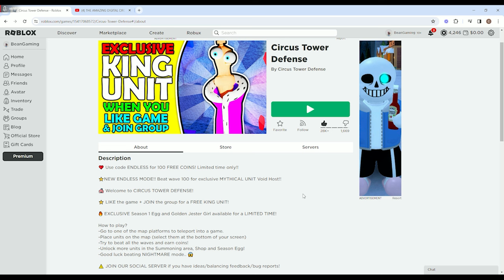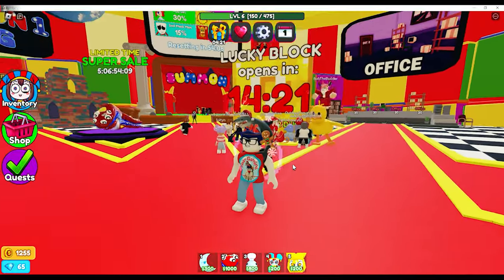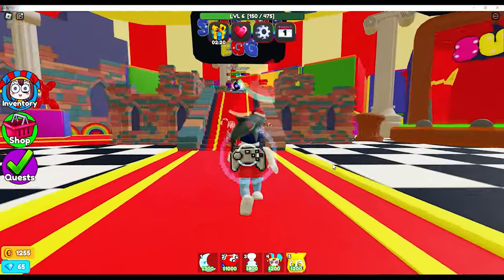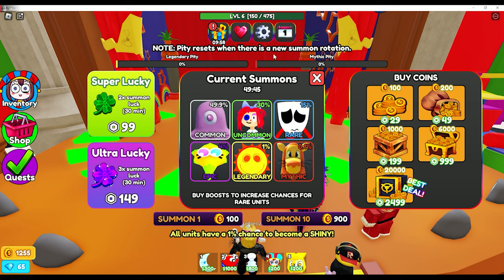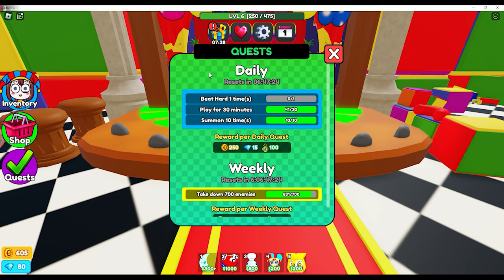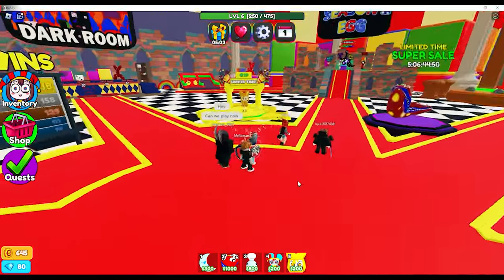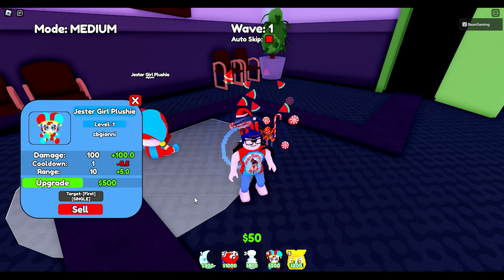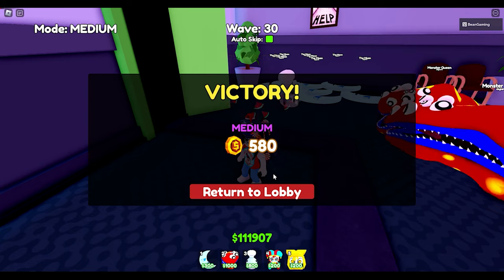IS CIRCUS TOWER DEFENSE WORTH YOUR TIME???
New game on the block. Should you play?

0:00 Intro
2:02 Enter the circus tent
11:43 Hop in game
14:06 Monster Queen!
15:59 Wave 30 Boss
16:16 Finish up
16:38 Notification Bell